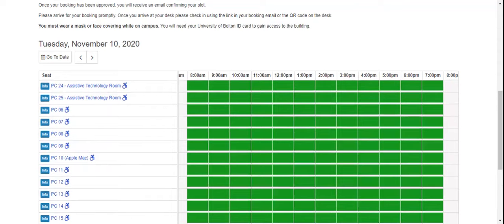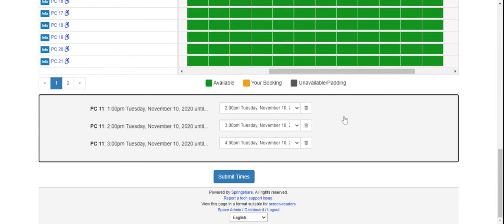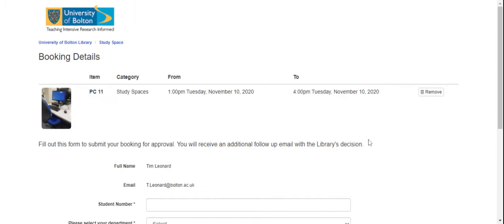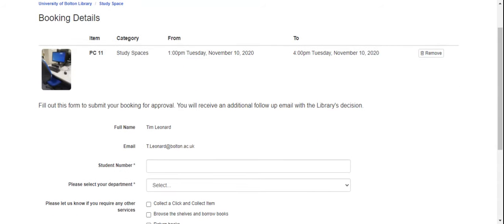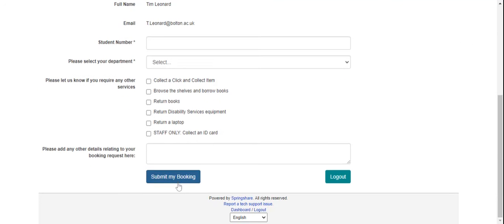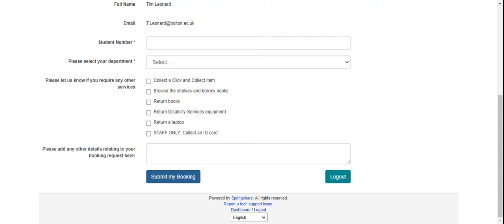Booking a Library desk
You can book a desk with a computer for individual study in the Peter Marsh Library. This video will show you how to make a booking of up to three hours.